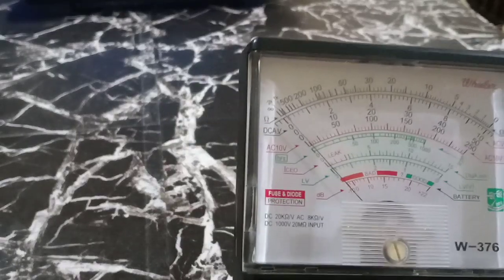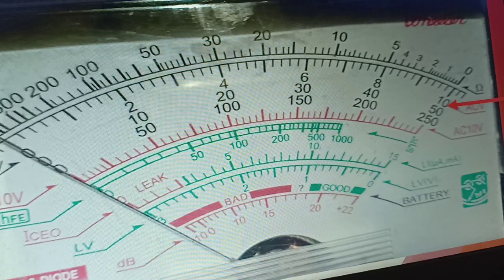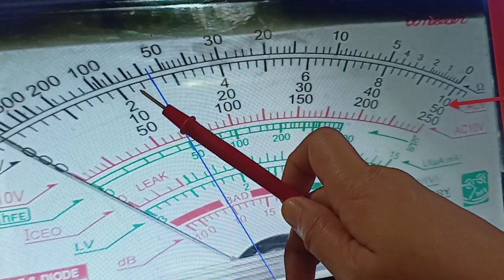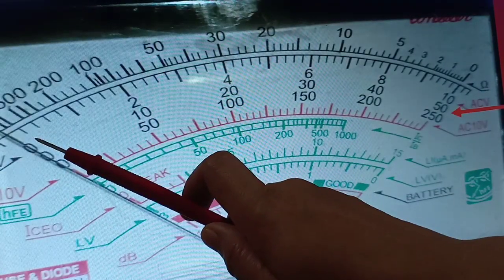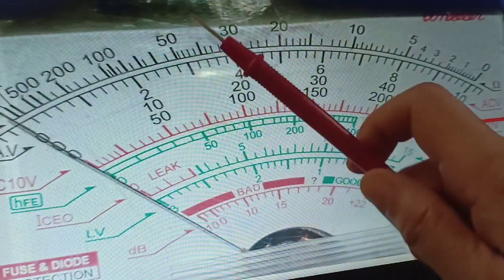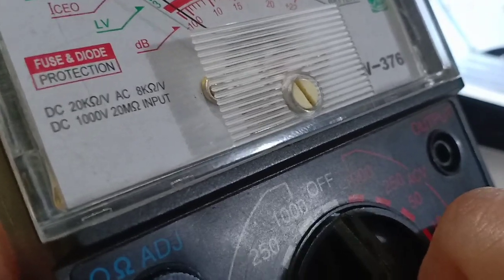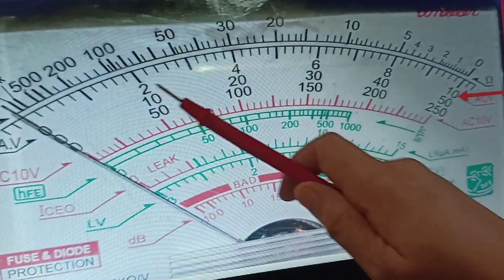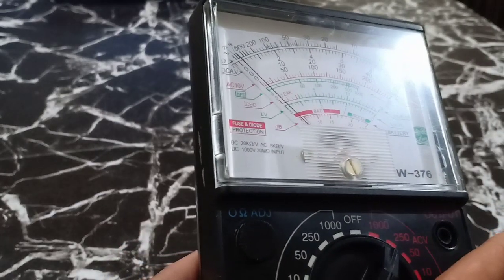Multitester Reading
I want to share on how to read voltage using an analog type multitester. Hope you will learn from watching the video.